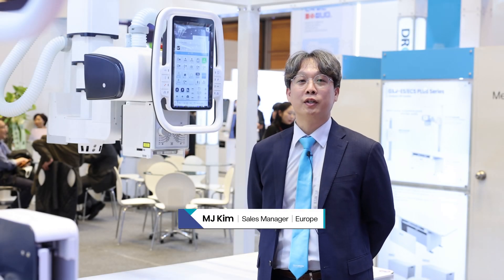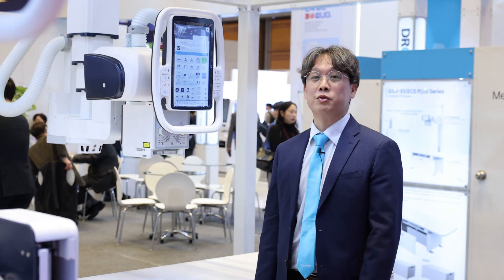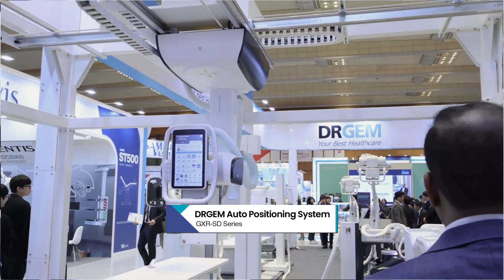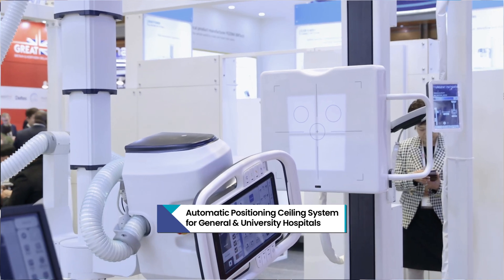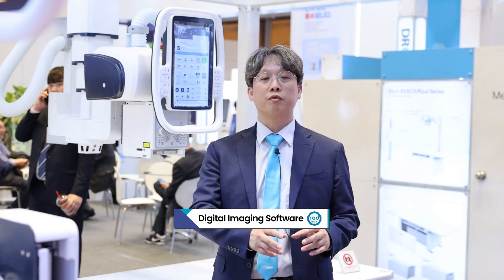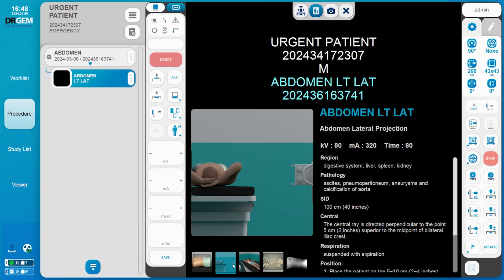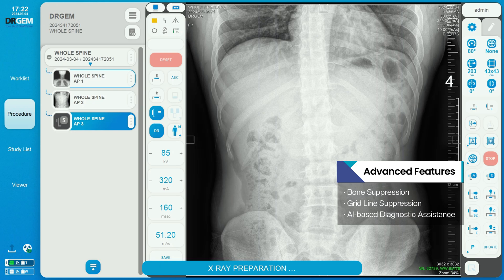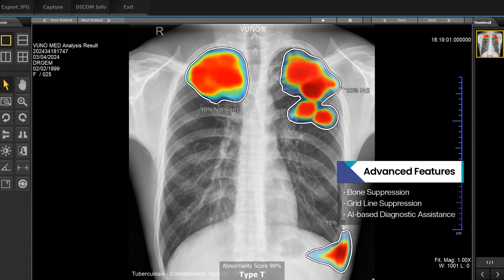Introducing DRGEM's Premium X-ray, Auto Positioning System at KIMES 2025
In this video, MJ Kim from DRGEM introduces the Auto Positioning System, officially known as the GXR-SD.

The system features five motorized movements—longitudinal, transverse, vertical, and 2 types of tube head rotation—for precise and efficient imaging alignment. Widely used in general and university hospitals, it supports synchronized movement, table tracking, auto-centering, and automatic stitching. Powered by DRGEM’s RADMAX digital imaging software, it offers a user-friendly touchscreen interface along with advanced functions like bone suppression, software grid, and chest AI support to enhance diagnostic accuracy and workflow.